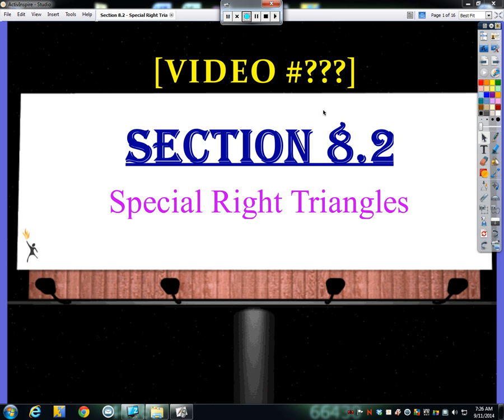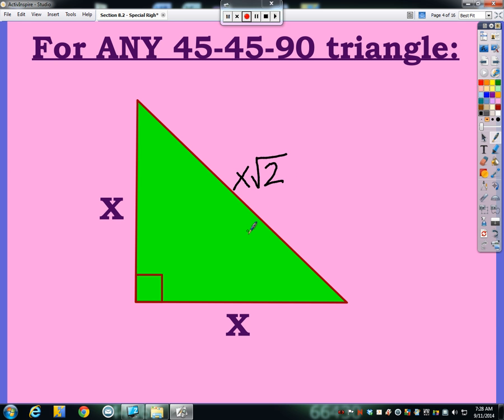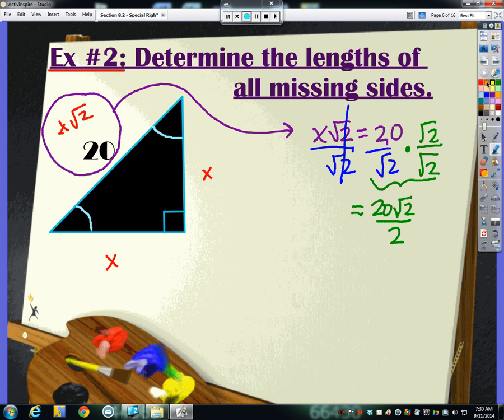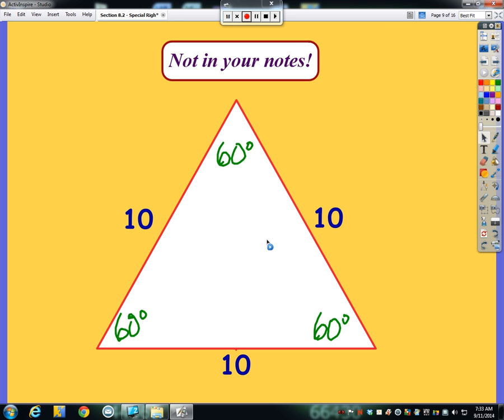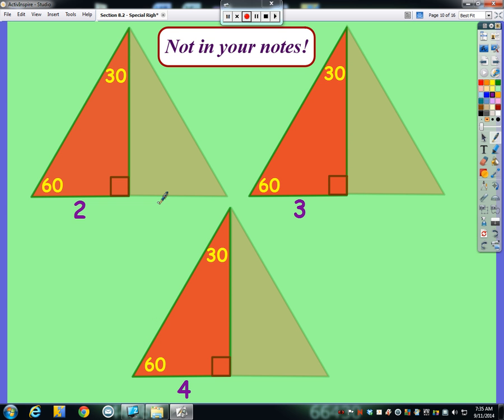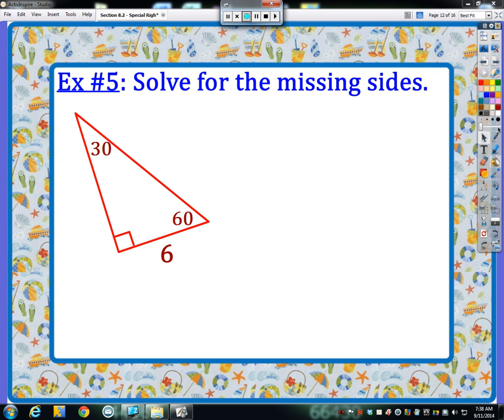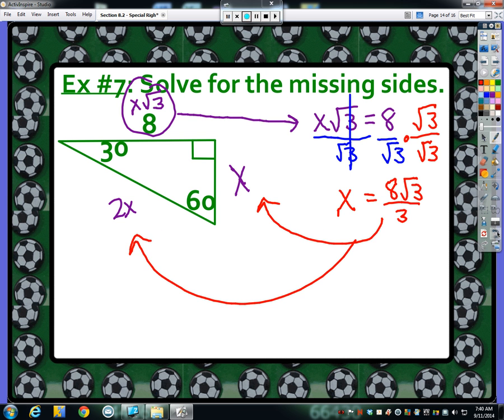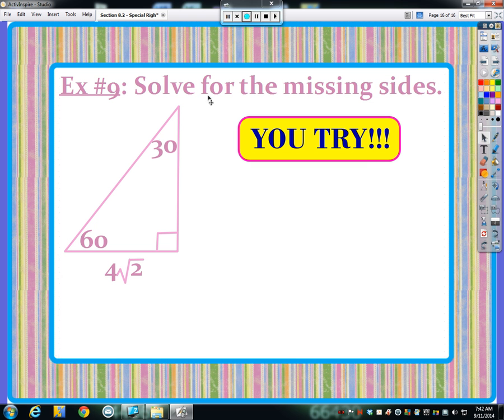Chapter C, Video #0 - 45-45-90 & 30-60-90 Right Triangle Patterns